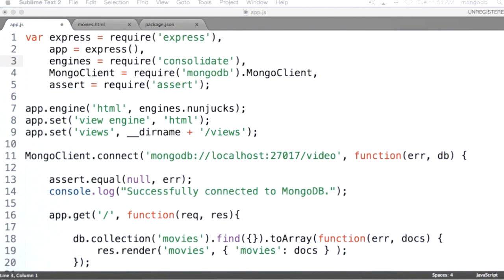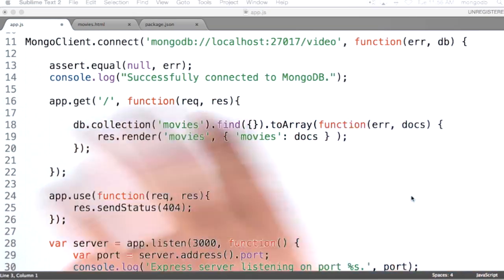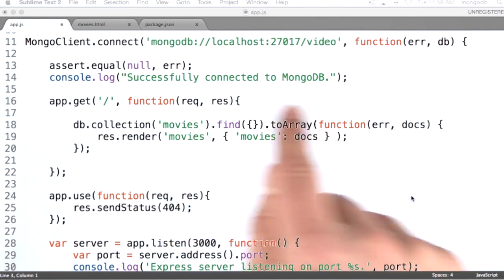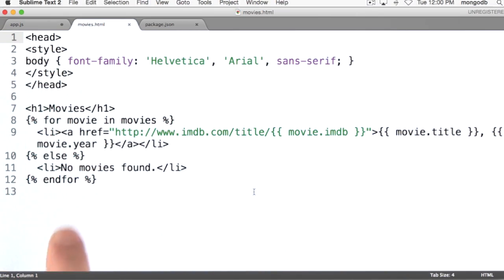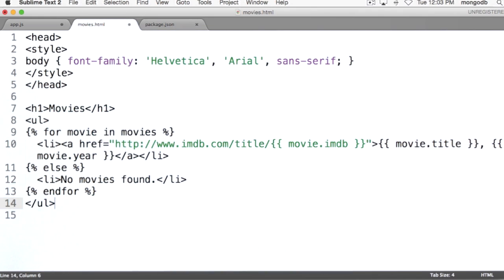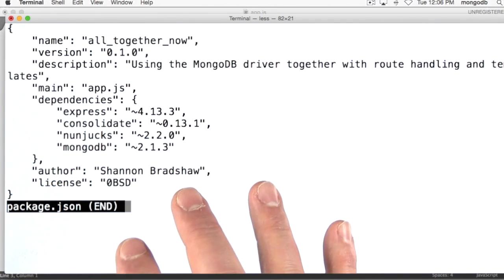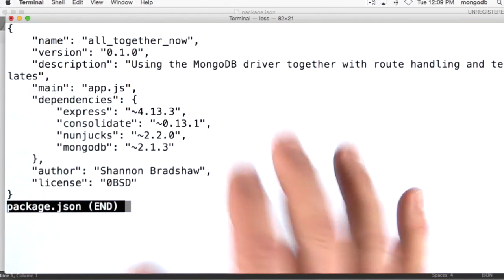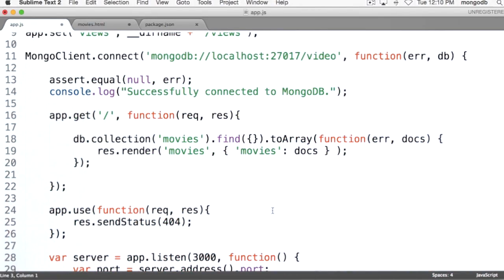All Together Now